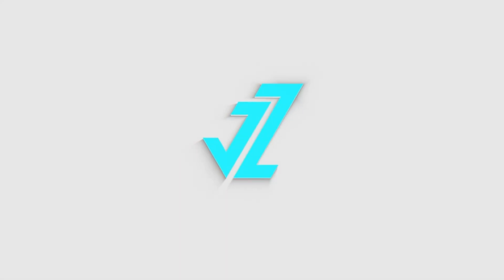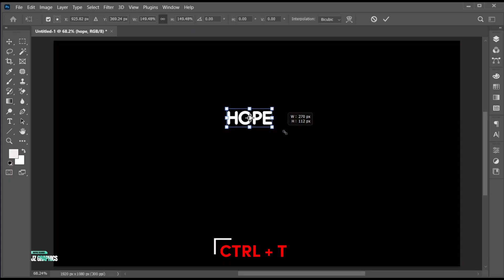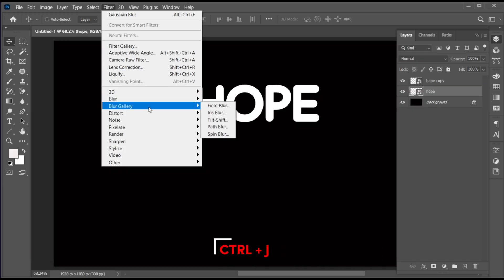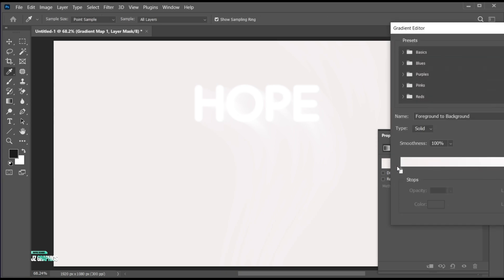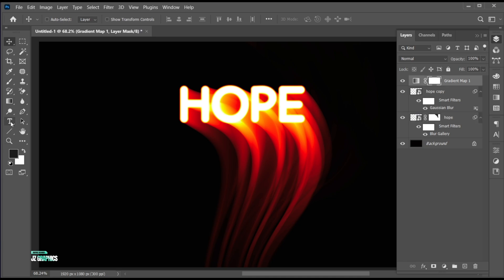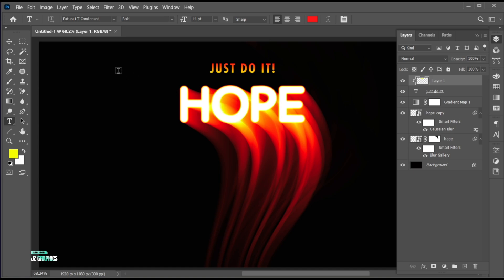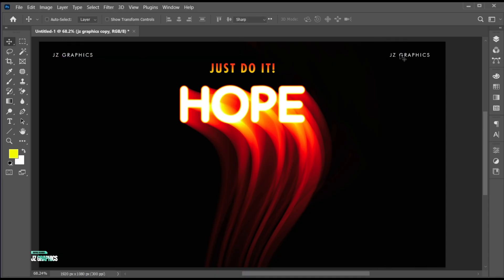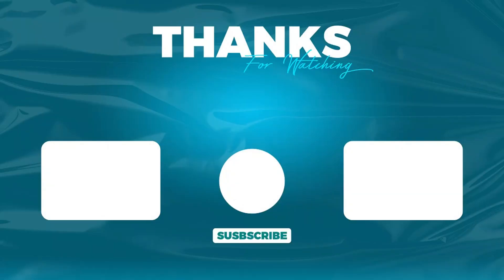Dynamic Path Blur Text Effect in Photoshop | Photoshop Tutorial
In this tutorial, I will teach you how to Create Dynamic Path Blur Text Effect in Photoshop | Path Blur Effect | Photoshop Tutorial

3d text effect,
photoshop text effect,
photoshop text design,
text effect in photoshop,
gaussian blur,
blur effect,
Text Effect,
typography text effect,
photoshop text effects,
easy text effects,
text effect photoshop,
text effects,
2025 new text effect,
text effect in 2025,
typography effect in photoshop,
text effect,
adobe photoshop 2025 tutorial,
adobe photoshop 2025 tips,
jzgraphics,